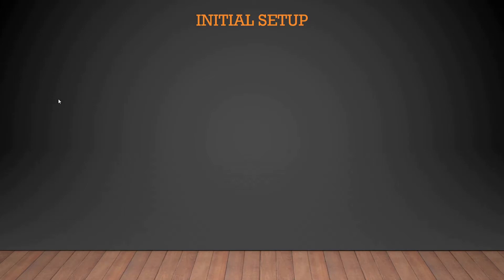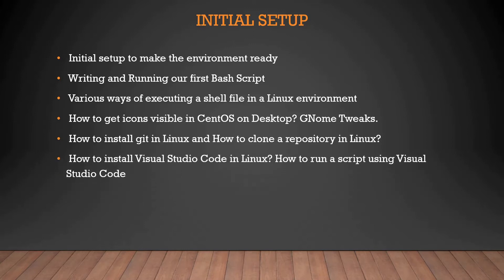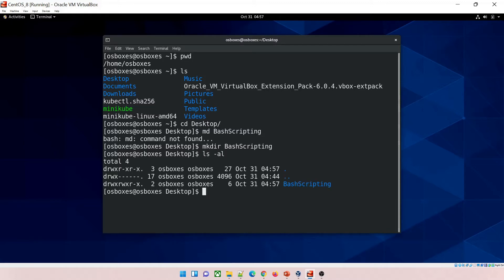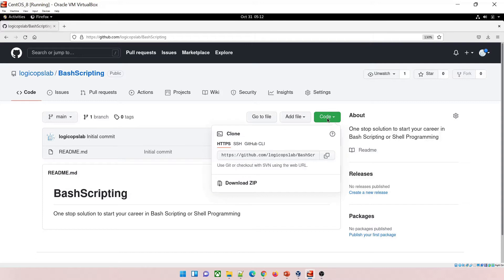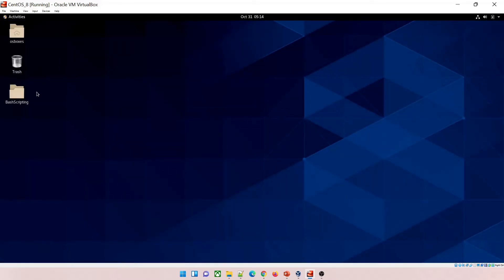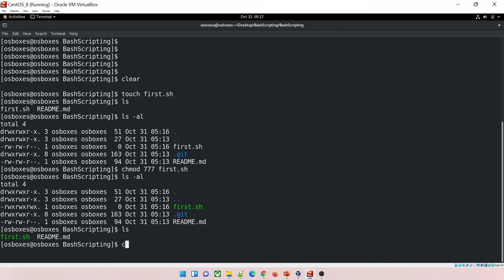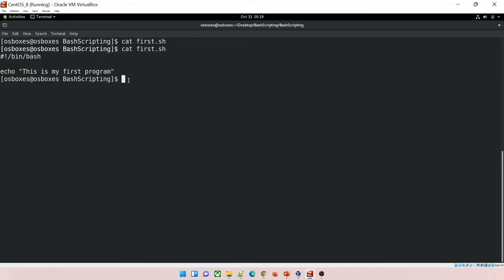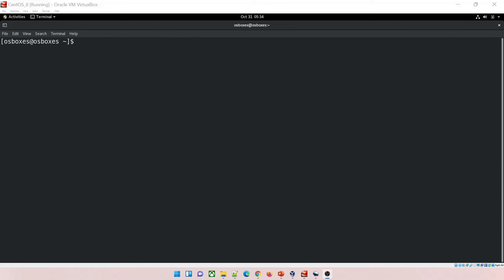04 | Setup | Running First Shell Script | GNome Tweaks | How to Install Visual Studio Code in Linux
Hey, Guys!

Welcome back to another video in the series of "Bash Scripting for Beginners". In today's video we are goin to discuss these topics.

1) Initial setup to make the environment ready
2) Writing and Running our first Bash Script
3) Various ways of executing a shell file in a Linux environment
4) How to get icons visible in CentOS on Desktop? GNome Tweaks.
5) How to install git in Linux and How to clone a repository in Linux?
6) How to install Visual Studio Code in Linux? How to run a script using Visual Studio Code